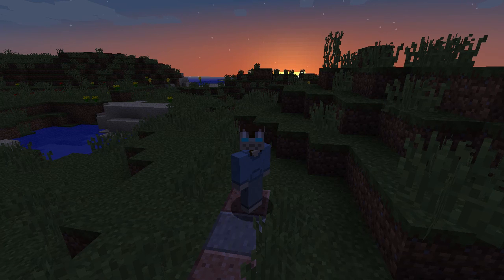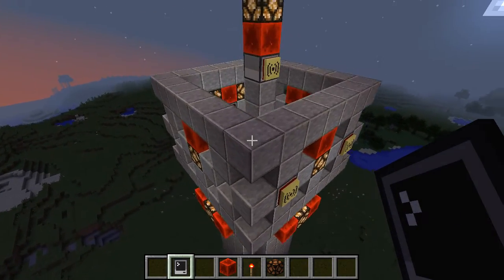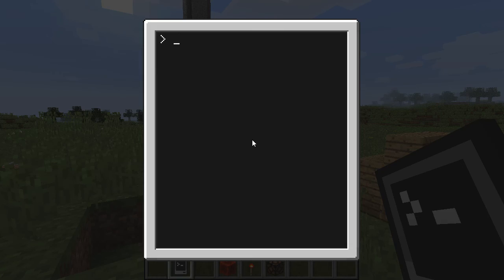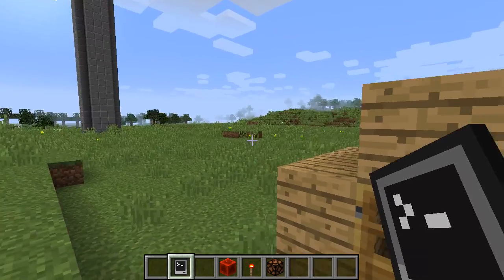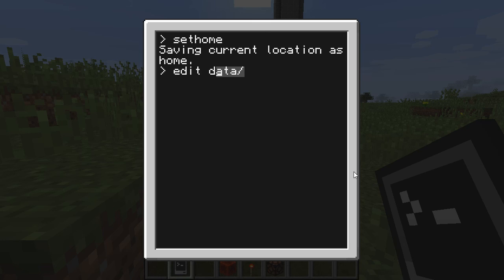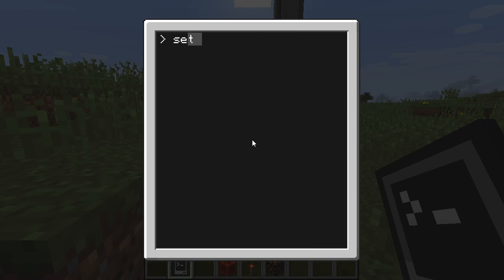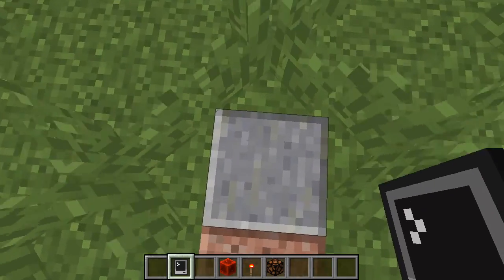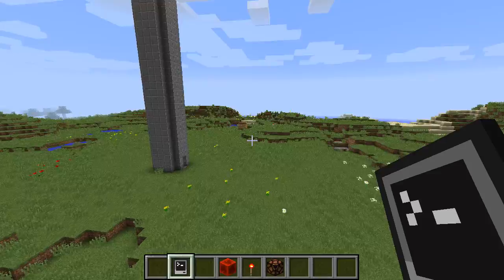[ComputerCraft 1.78] GPS Home Tracking Program!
In an unfamiliar world? No idea where you are? Did you forget to download Journeymap? Fear not! If you have a GPS Cluster in your world, this program's sure to set you right.

(If you do in fact have an Ender Modem GPS cluster and are eager to try out these programs, run "pastebin get CFQ3V2Sw sethome" and "pastebin get jKwANqDR distance" on your system! Make sure you also have a 'data' directory on your computer, otherwise this might have trouble working. (Honestly I should have written up a bit of code that checks for a data directory first, but I'm taking little steps with this stuff!)

Thanks again to Dragon53535 and the ComputerCraft community as a whole for helping me get this sorted out!